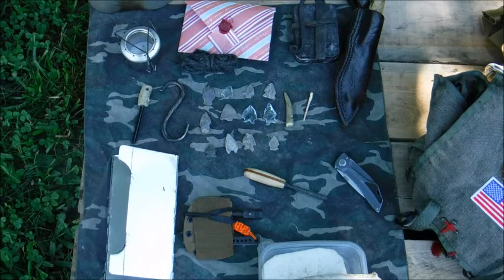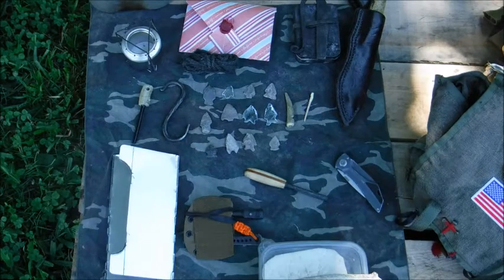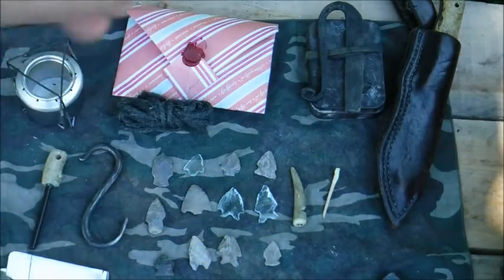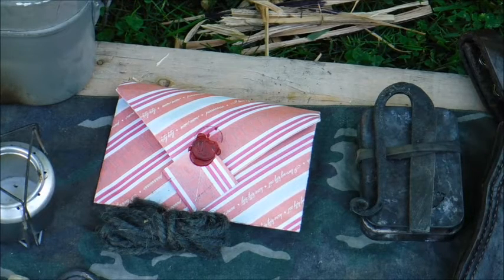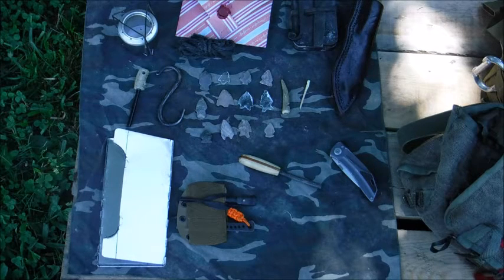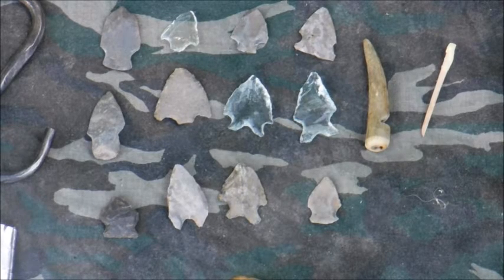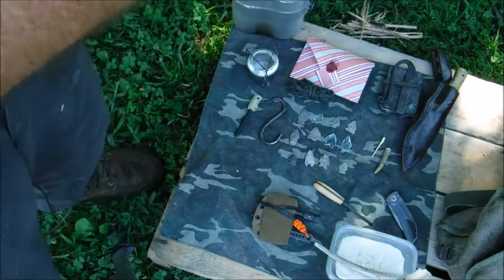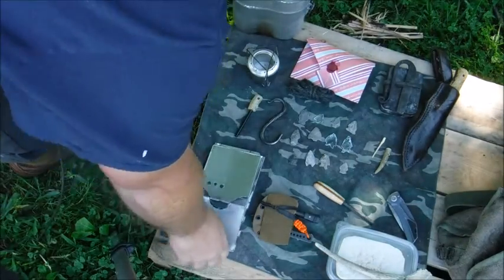Tagged by Wildernesscamp 85 " Favorite Piece Of Gear"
Tagged  by Wilderness85 " Whats your favorite piece of gear". (Outside of a gun and knife) I don't have a certain piece of gear I rally care for more then another. I do really like the gear I have that's been made or gifted to me,So I show a little of those . If it isn't gear ,  It's been put on my gear. ...